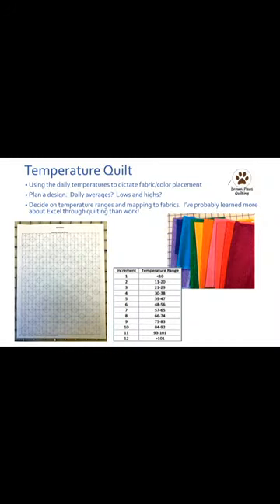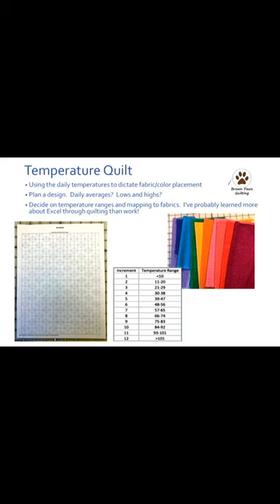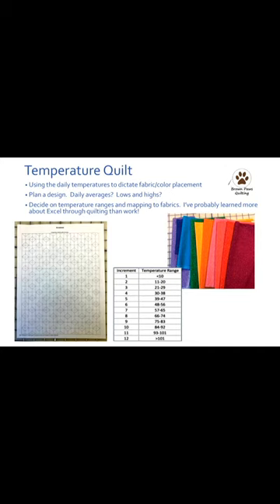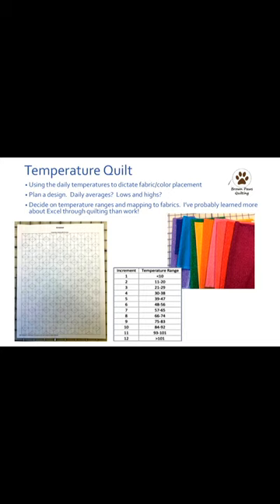Tips for Making a Temperature Quilt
Use @ElectricQuilt to help with the creation of your temperature quilt!